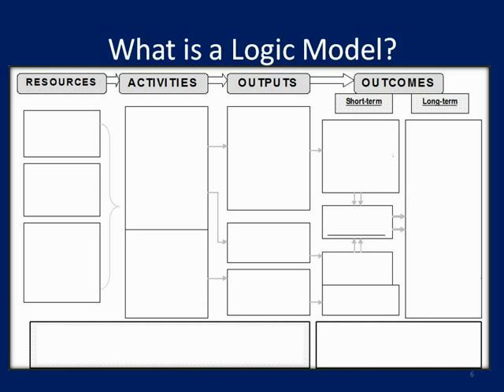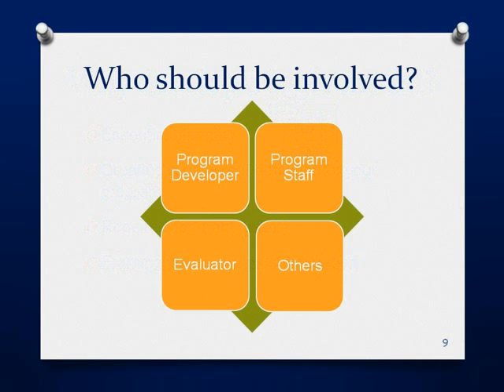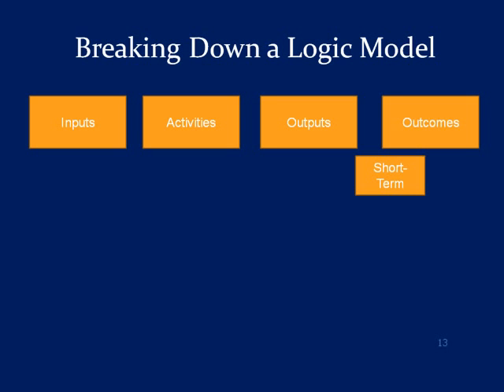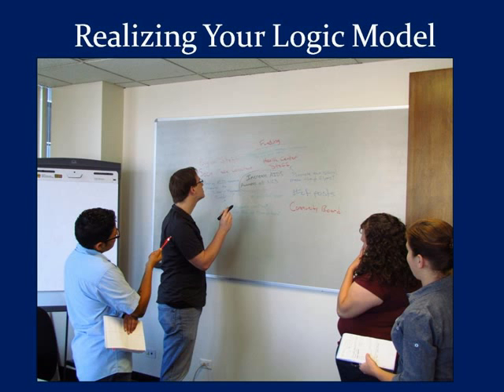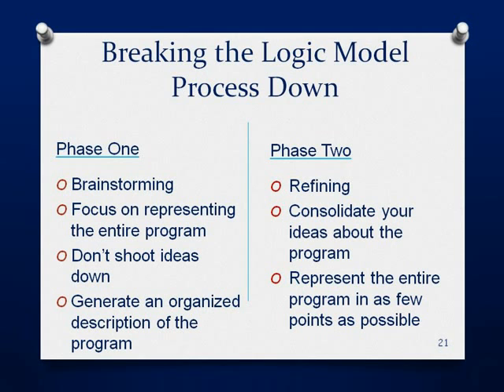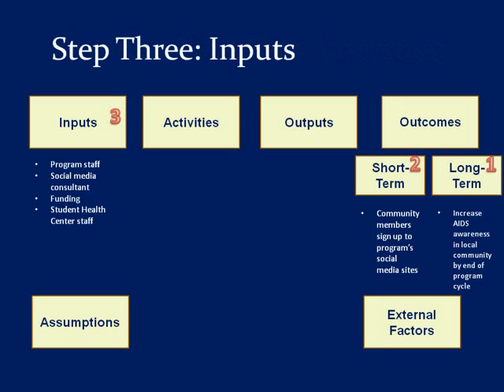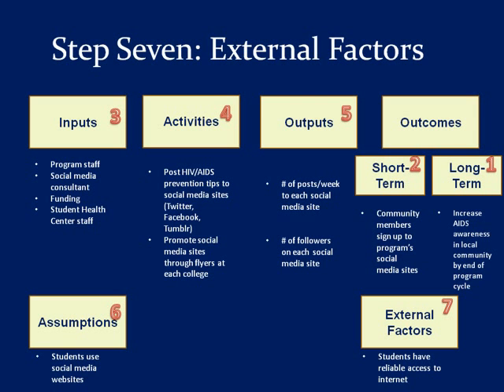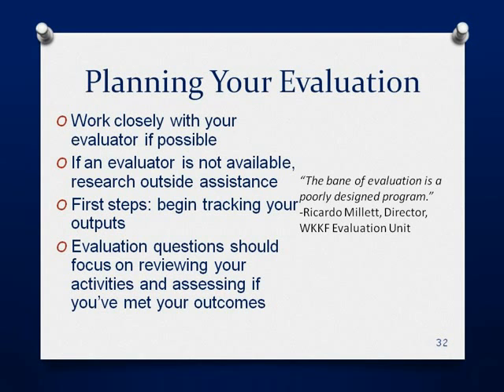Logic Models 2012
Why develop a logic model?

Essential planning
Creating a universal definition of your program
Required for many grants
Framing your program's evaluation